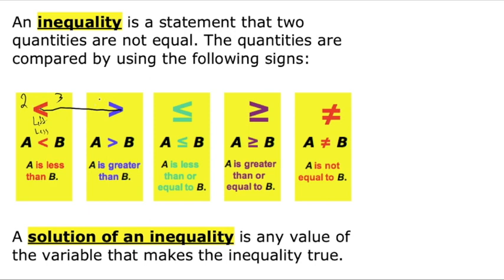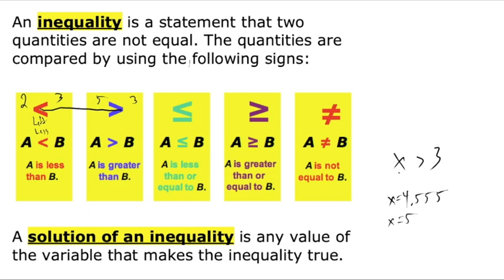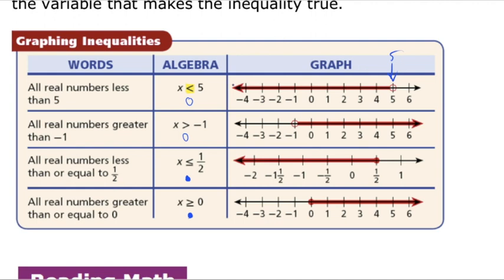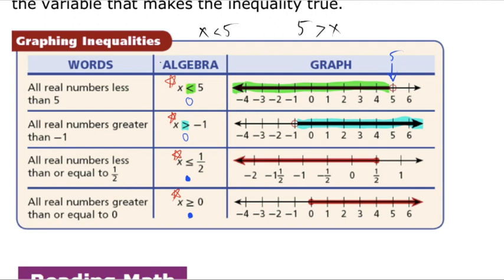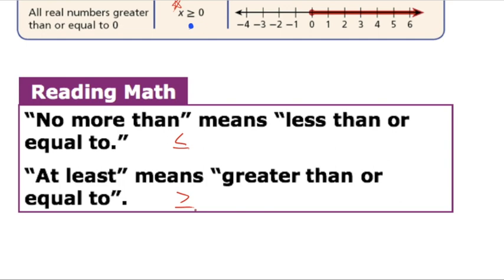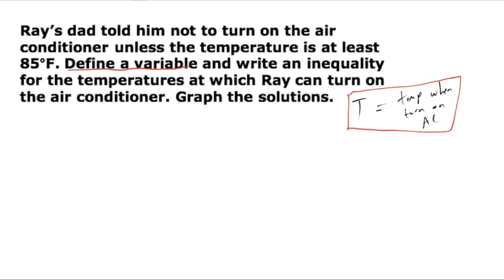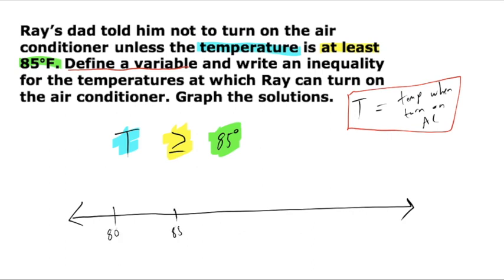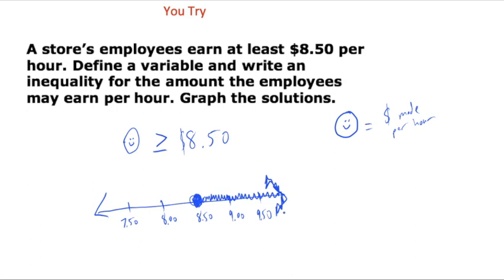Intro to Inequalities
This video is about Intro to Inequalities